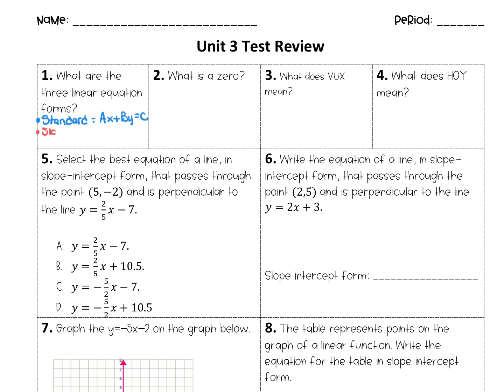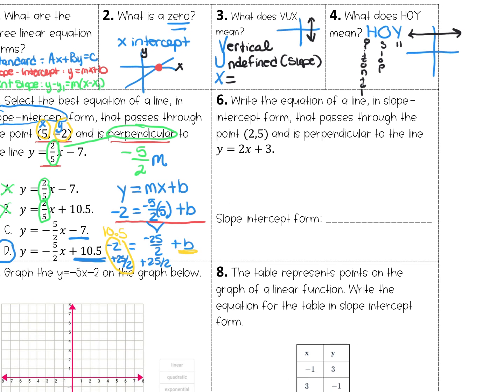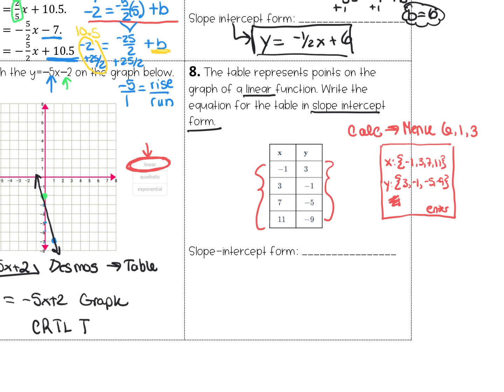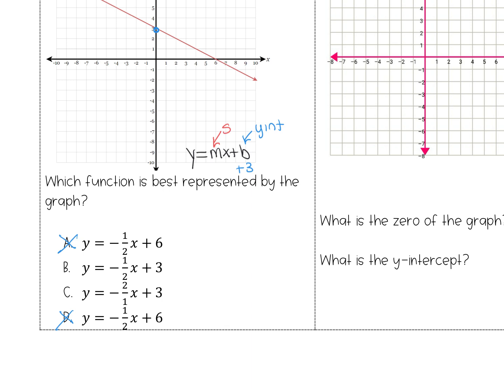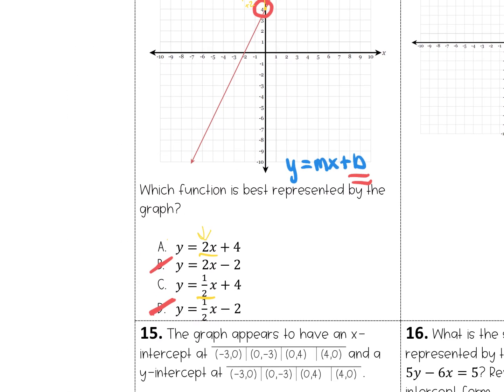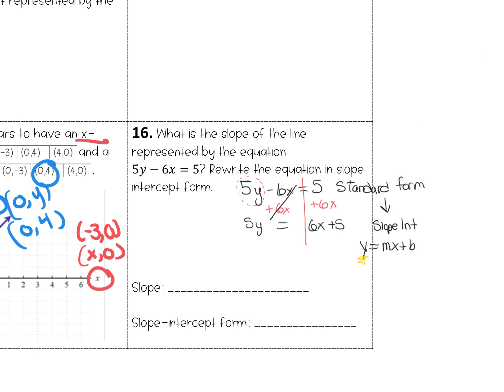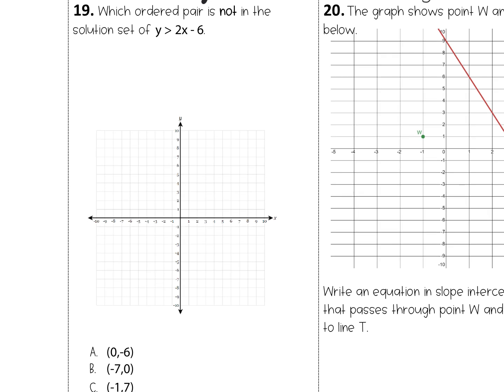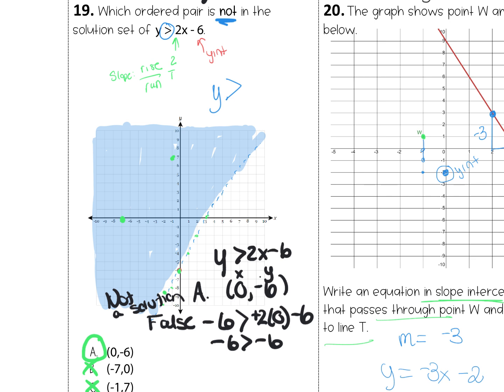CUA 4 Video